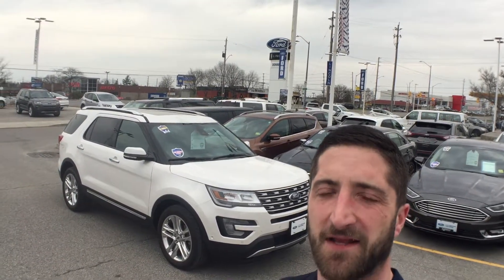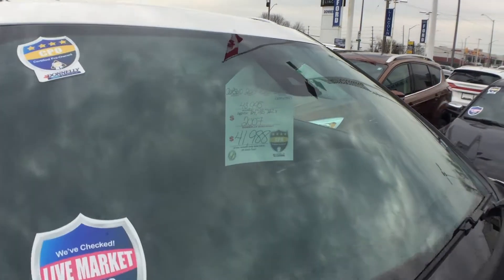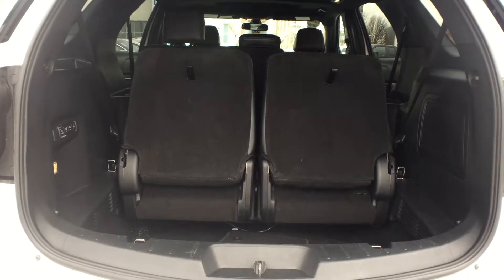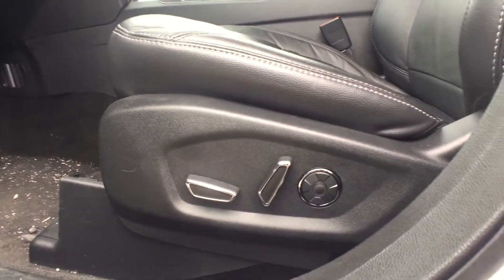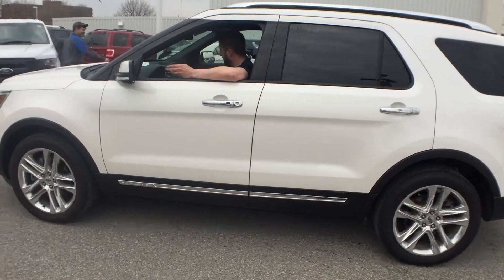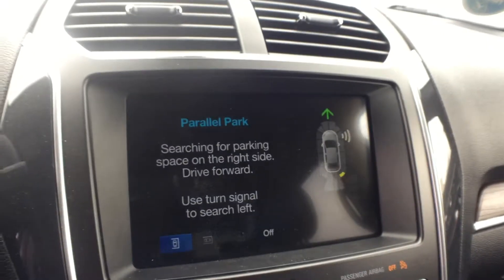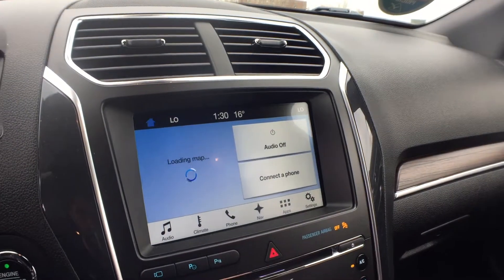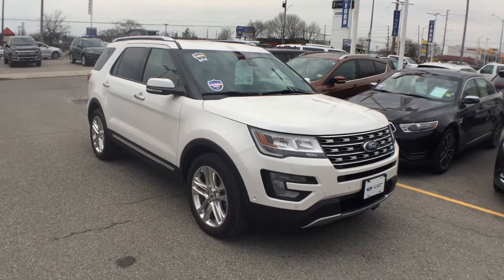Feature of the week- 2017 Ford Explorer only $41,988!!! + active park assist demo!!!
** Sorry for wind noise, gets better about 20 seconds in**

This is our feature of the week, a 2017 Ford Explorer Limited on for only $41,988 plus tax!!! It is also certified pre owned, which gives you lower interests rates, a longer warranty as well as an immaculately clean vehicle on pick up date! I also do a quick demonstration of the active park assist which will parallel park this guy for you!! We can also look at setting up a test drive!